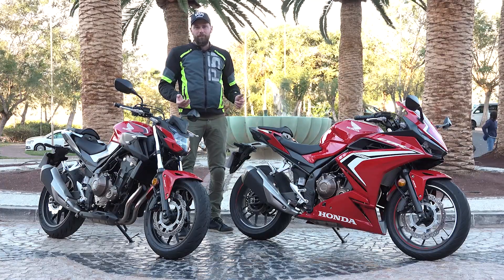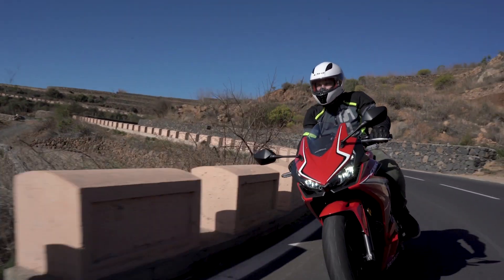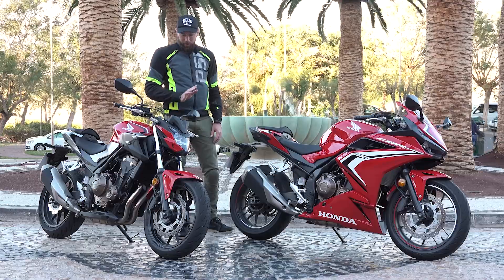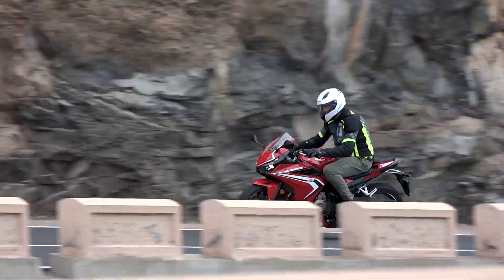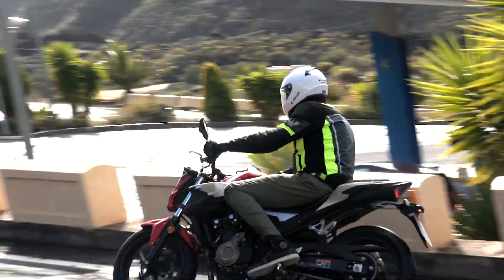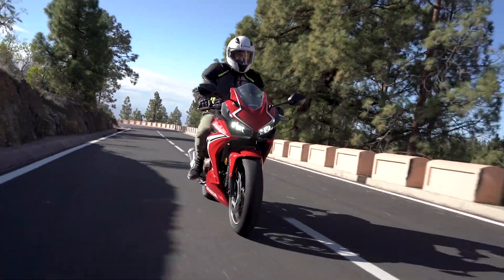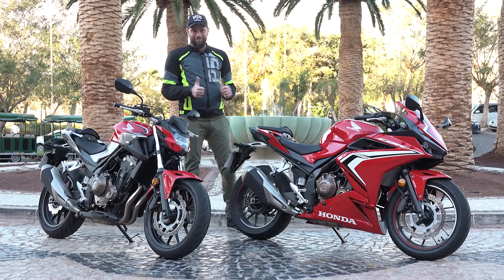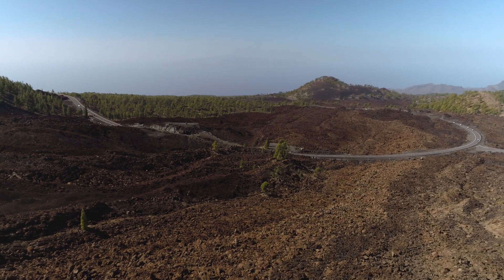HONDA CB500R 2019 vs HONDA CB500F 2019 - First impression and differences between them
The updated CB500 series now with R version with fairings and F version naked. Which one is better or are they really that different?

We could try them in the launch in Tenerife (The Canary Islands) and here is our first impression.